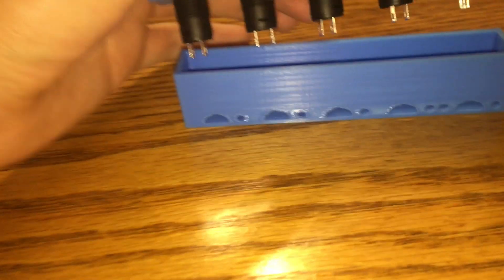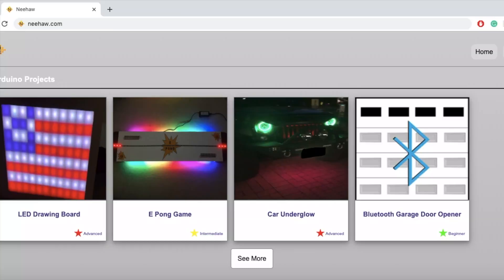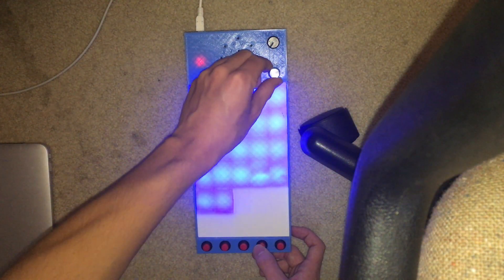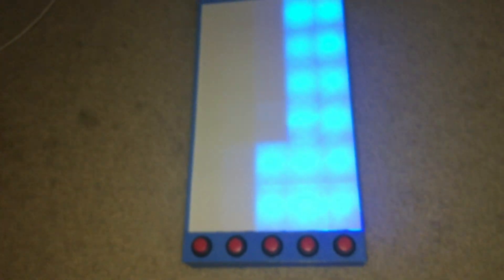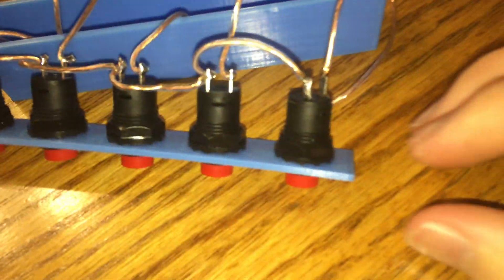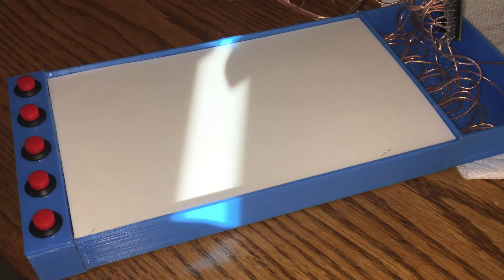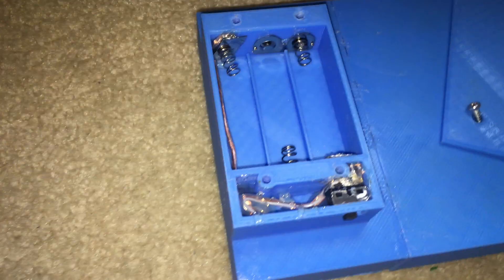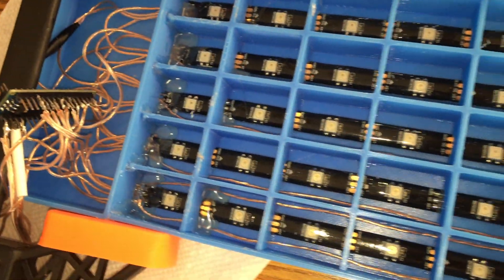Guitar Hero with Arduino Nano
I developed a Guitar Hero game using the Arduino Nano that is powered by AA batteries to make it portable. This currently has two different game modes with adjustable speed and custom tuning capabilities.
Website for other projects and code --

Links to the components can be found on the website above